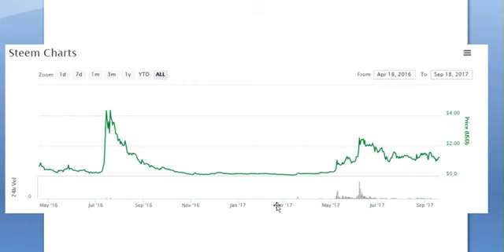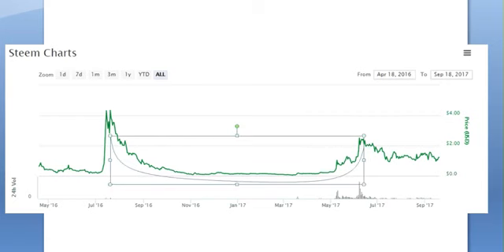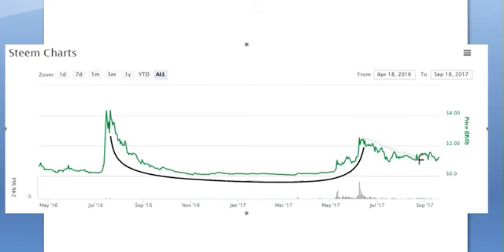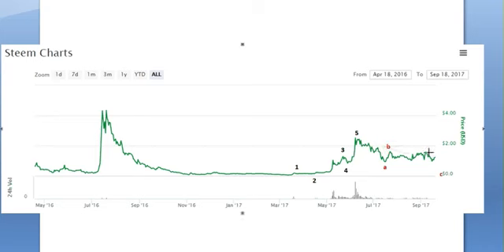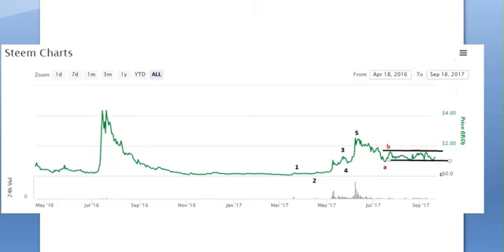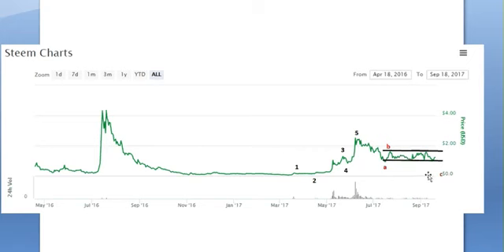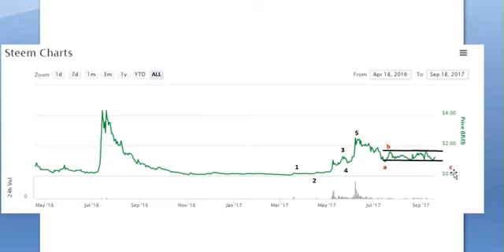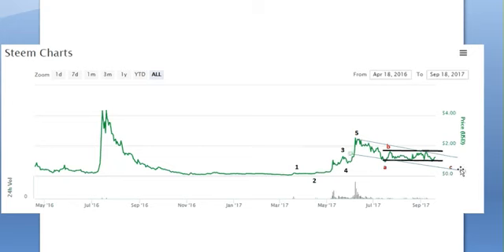STEEM Technical Analysis (STEEM) : Let the trade develop [01/05/2018]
Would you like to learn and do STEEM technical analysis like this, using the Elliott wave theory? You can get these videos before everyone else, my personal technical analysis learning.

In this week's episode (and the 10th of the series!!!), Alex and Anton discuss Elliott Wave Theory and how it can be applied to the price of Steem. Thanks to @Wildtrader for their help in.

Would you like to learn and do